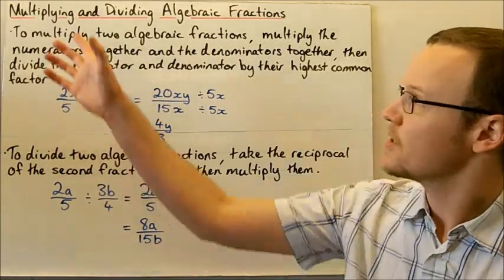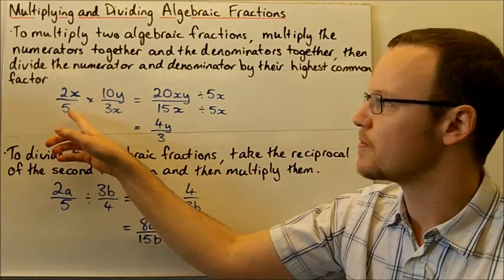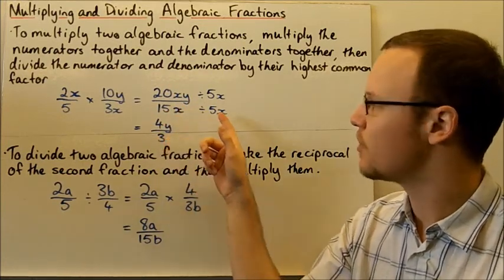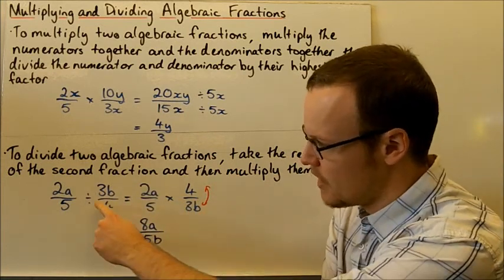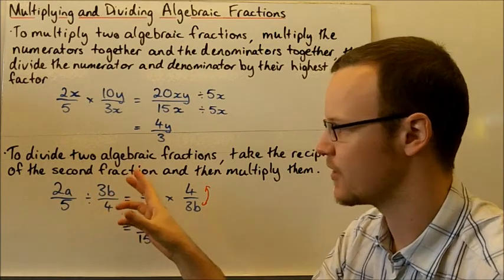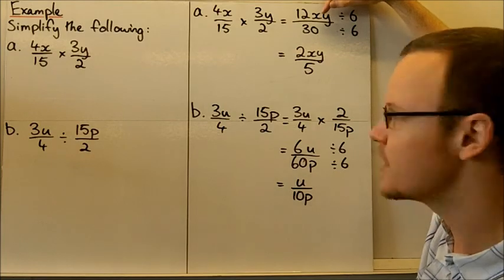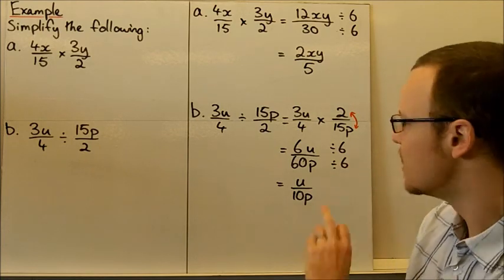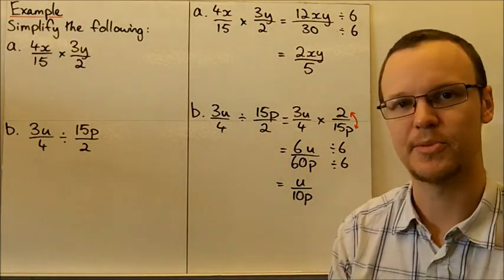Multiplying and Dividing Algebraic Fractions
Students learn how to simplify problems involving algebraic fractions multiplied and divided